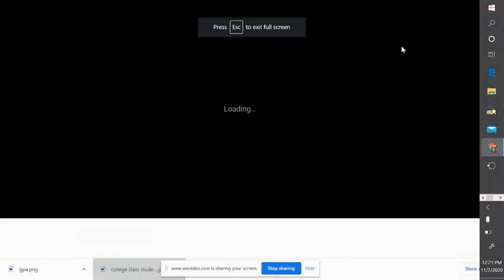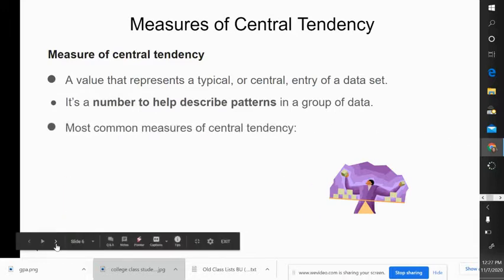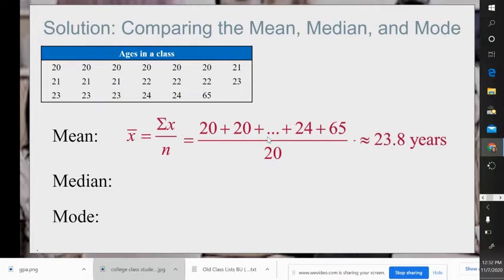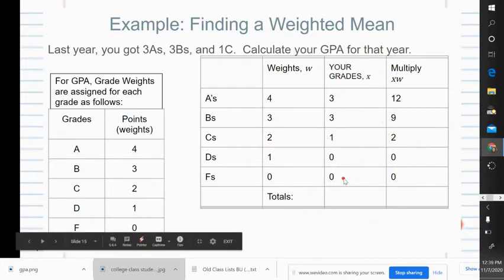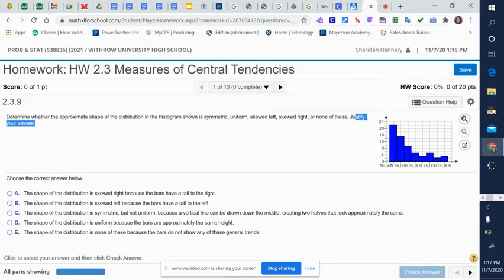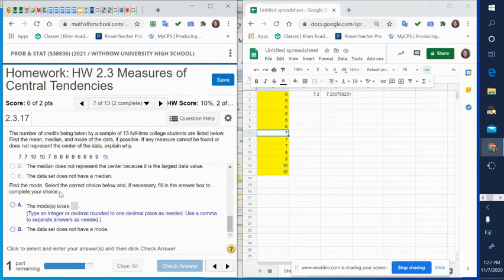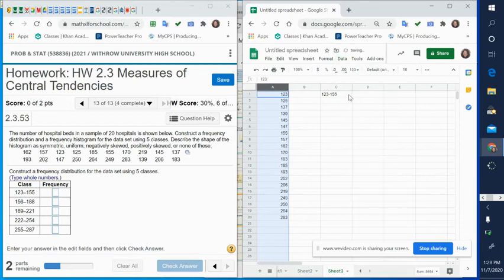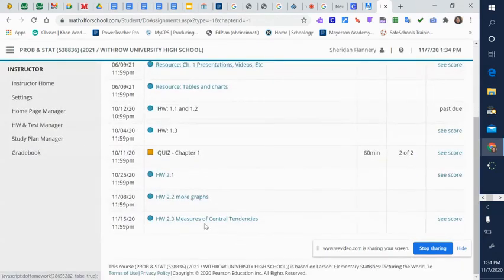2.3 Measures of Central tendencies lesson (and examples)